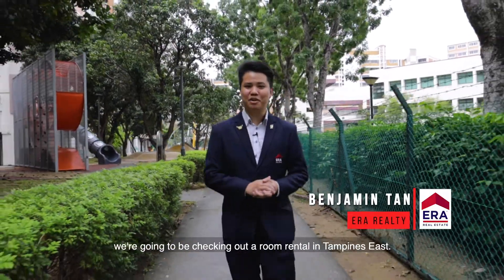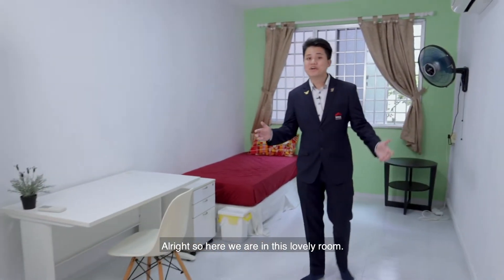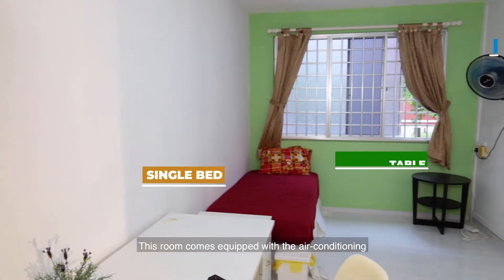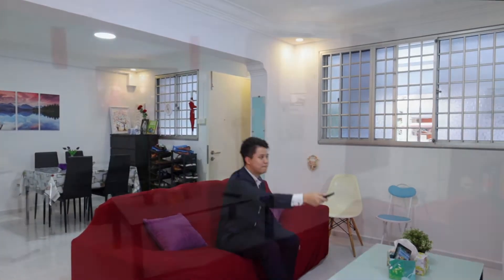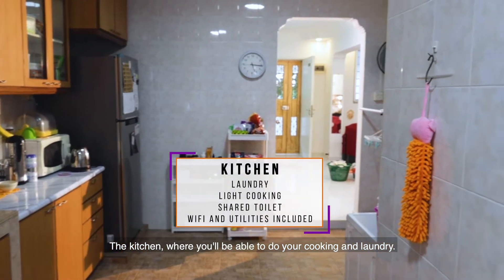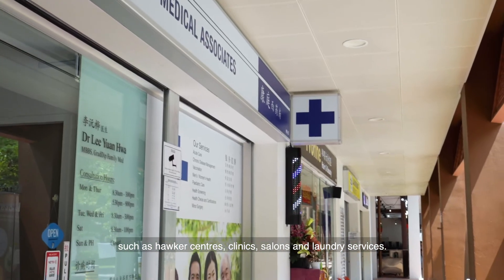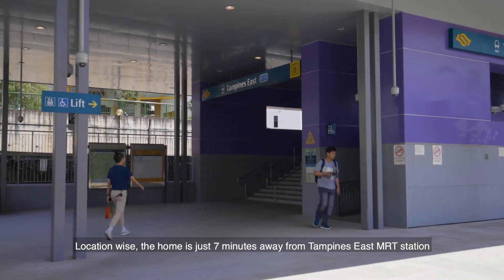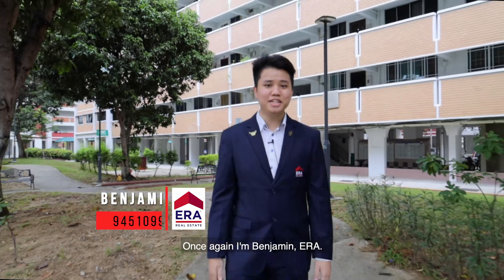Property Video Rental - With ERA (Videographer / Editor)